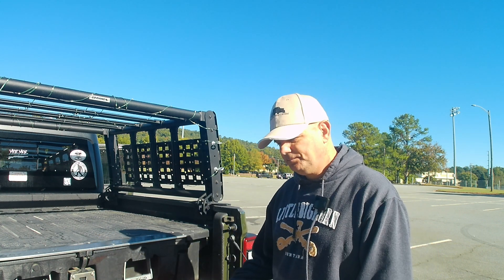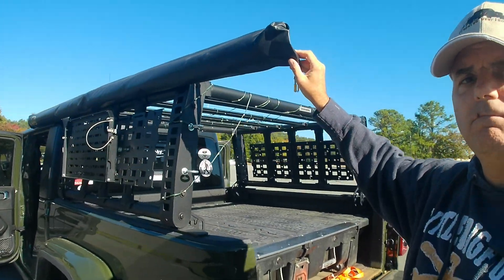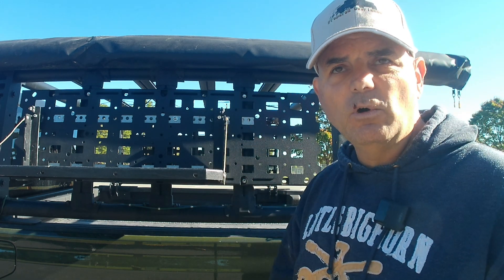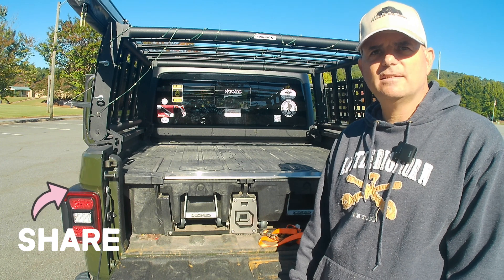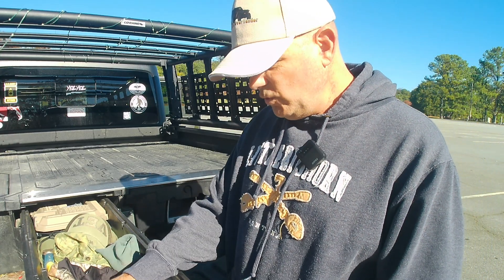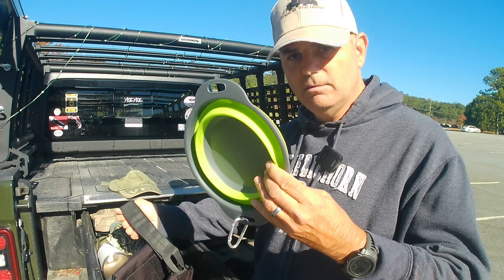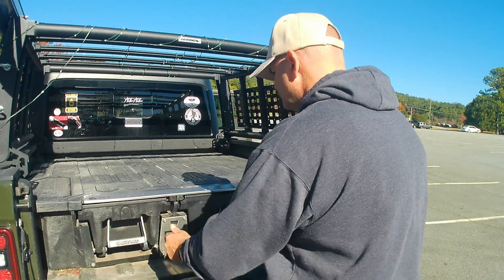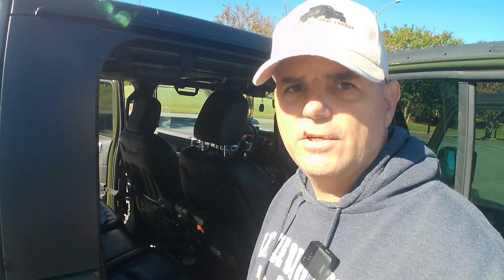Jeep Gladiator Run Down: Overland Adventure and Preparedness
IT COSTS YOU NOTHING, BUT HELPS ME A BUNCH

In this video I discuss how I set up my Gladiator for SHTF and Overlanding.

WROL - Scenario Based Conversation Starter and Table Topics Cards

EcoFlow Solar Generator

EF ECOFLOW RIVER 2 Max Solar Generator 512Wh

Generator and accessories

WEN 56235i Super Quiet 2350-Watt Portable Inverter Generator
Bonbo Fuel Gas Cap with Brass Hose
Attwood 93806UUS7 Marine Boat Fuel Line Kit

Miscellaneous

Camplux 12V Water Pump
TCFUNDY 1.58 GPM Tankless Water Heater Propane Gas

Drone and Cameras

DJI Mini 3 (DJI RC)
STARTRC Mini 3/Mini 3 Pro Case
Action Camera 4K-Ultra HD 60FPS 24MP

Mesh Radio Network

LILYGO Meshtastic LORA32 T-Beam V1.1
TEOEBGO 18650 Battery Charger, 3400mAh 4 Pack

Radio

Dual band Antenna 2meter 70cm Mobile VHF/UHF
Tosuny Car Antenna Mount
Retevis RT95 Dual Band Mobile Radio
Midland 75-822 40 Channel CB-Way Radio
Uniden CMX760 Bearcat Off Road Series Compact Mobile CB Radio
Baofeng UV-5R Upgraded
Radioddity DB25-G GMRS
Eightwood Dual Band VHF UHF Ham Mobile Radio Antenna
Baofeng UV-9R Dustproof Waterproof
(𝟐𝐧𝐝 𝐆𝐞𝐧) TIDRADIO TD-H8 10W High Power Ham Radio

Lights

Nilight LED Light Bar 2PCS 18W
Nilight 2Pcs Windshield Hinge Mounting Brackets
Nilight 2PCS 16 AWG 10 Feet Wiring Harness
Nilight - 60001F-B Led Pods 2PCS 18W
Nilight - 90109D 4 Gang Aluminum Rocker Switch Panel

All music is with license through PowerDirector editing software.